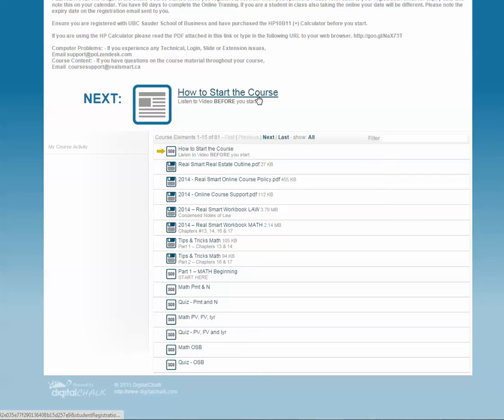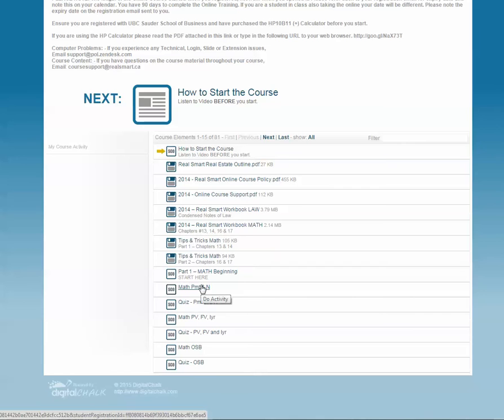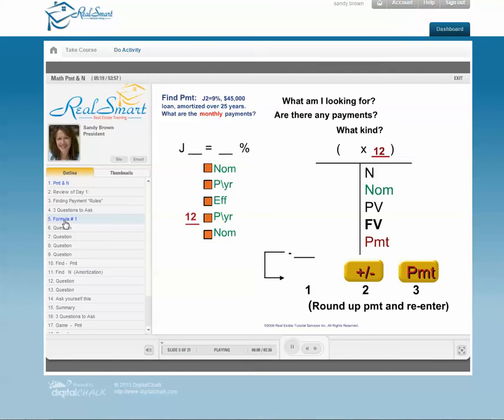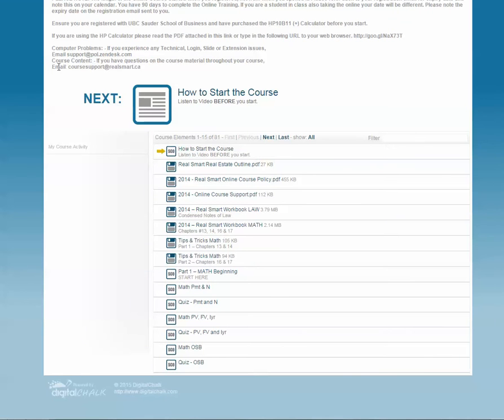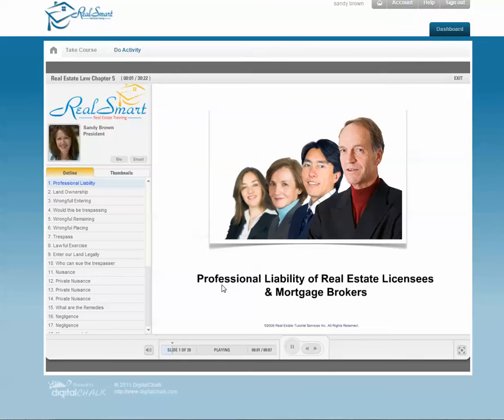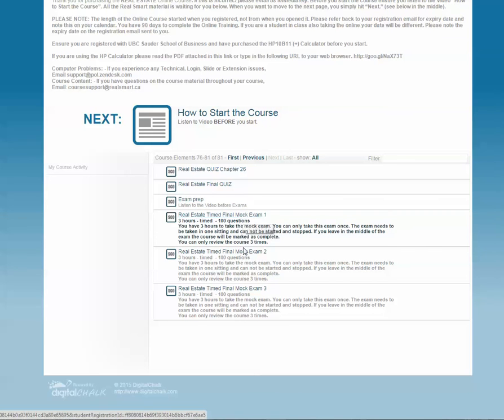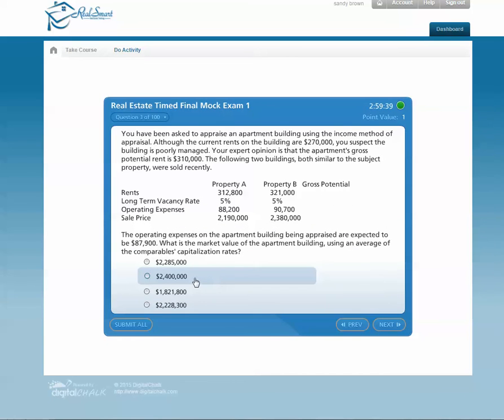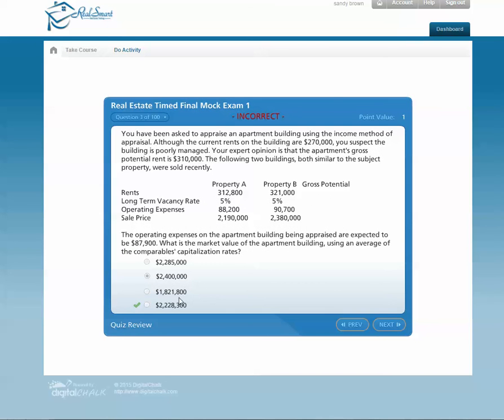Real Estate BC - ONLINE COURSE Video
Online Learning for the Real Estate, Mortgage Broker or Rental Property Management Course.  Learn 24/7 at your pace.  You have the full support as you go through the course.  Quizzes, Reviews, Exam Prep, Finals, and even 3 100 Question "Timed" Mock Exams.  The Real Smart Course Workbook, Tips and Tricks and more.  This is an exciting, interactive, fun course covering every chapter of law and math of the UBC Course.